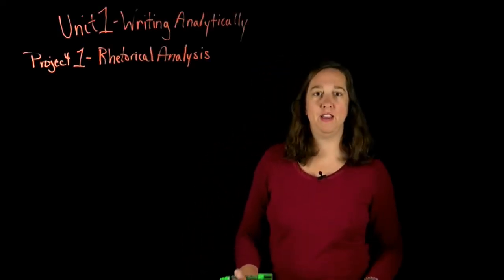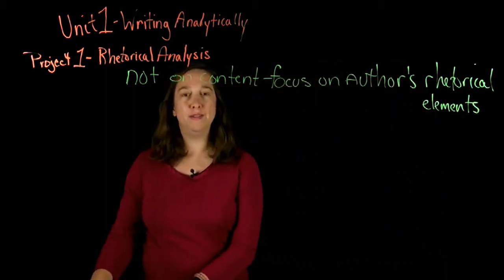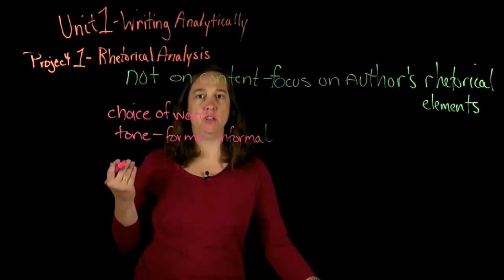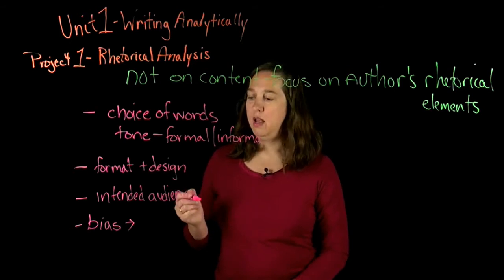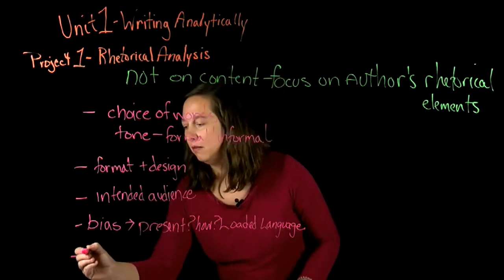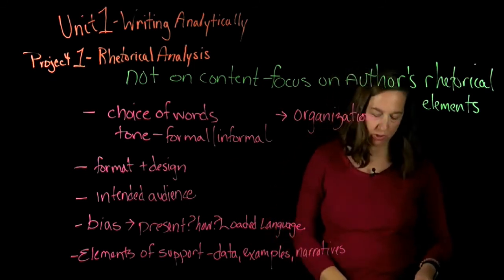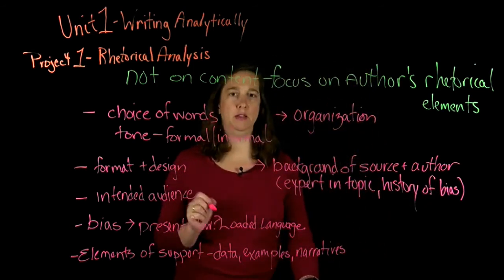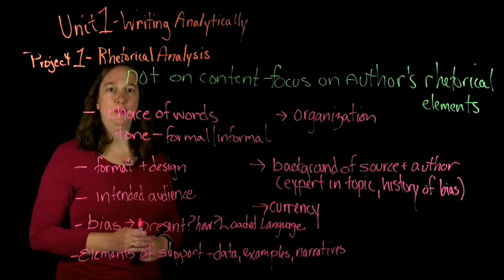Writing a Rhetorical Analysis (Writing Analytically)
Confused in your College English class? This video series is based off of our class text “Everyone’s an Author” (3rd Ed.) and walks through the various parts of rhetoric, rhetorical analysis, and features present in writing.  Later videos will address research writing, the craft and nuance of writing arguments (i.e. persuasive writing, argumentative writing) and making proposals/posing solutions.

These videos are made specifically for my English 111 (College Composition) classes at NMC, but may be useful to students everywhere.